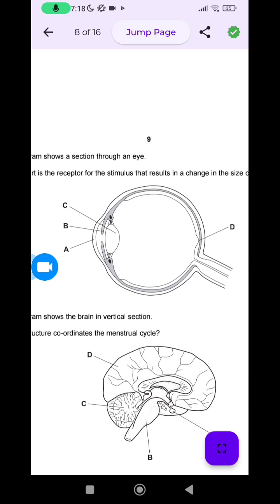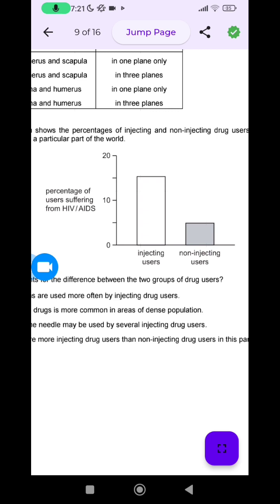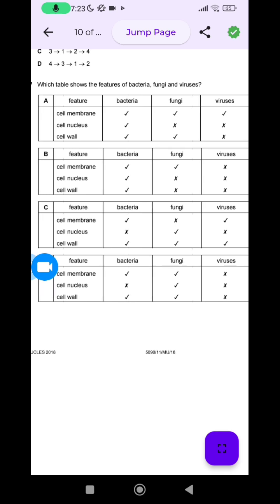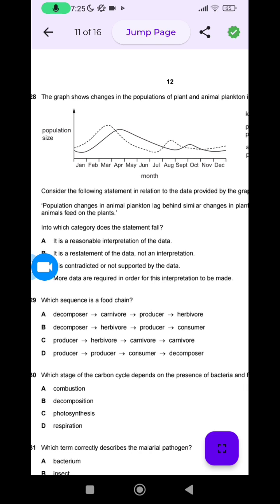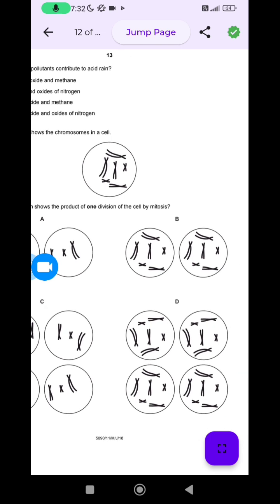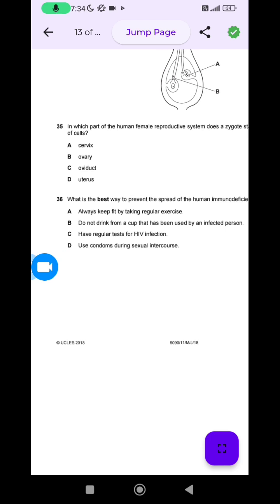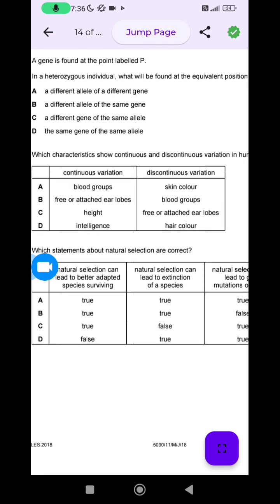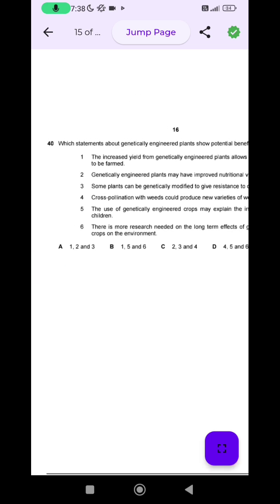O level Biology 5090/11/m/j/18 part 2